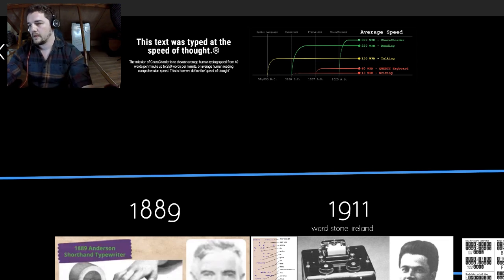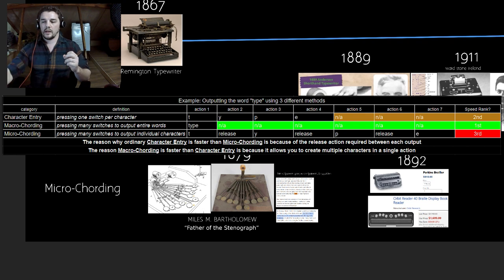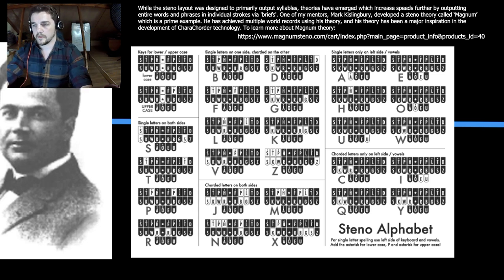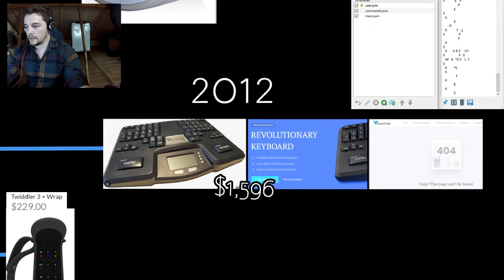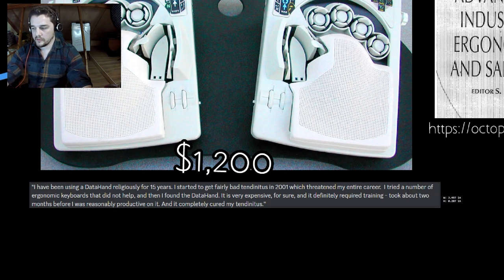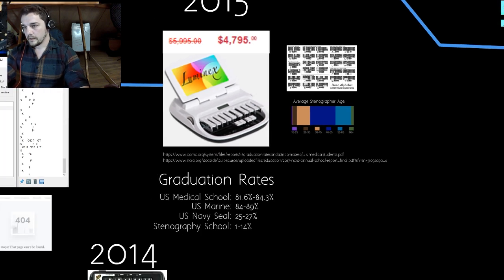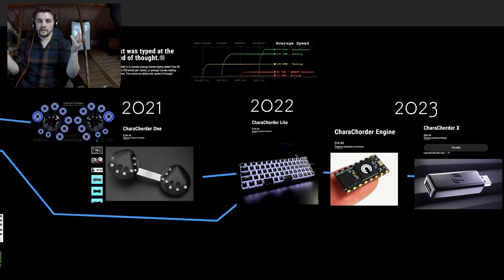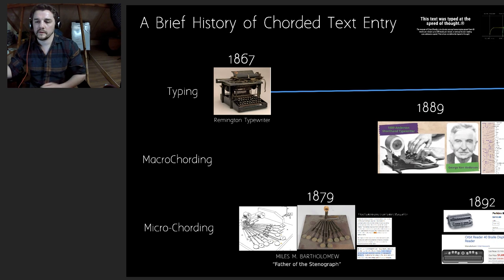A Brief History of Chorded Text Entry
There is a lot of confusion surrounding chorded text entry. Do you know the difference between micro vs macro-chording? Do you know the difference between a Stenograph versus a Velotype? Why do so few people use chording in their daily life, and what can we do to bring the power of chorded text entry to the masses? I explore all of these topics and more in this lecture.